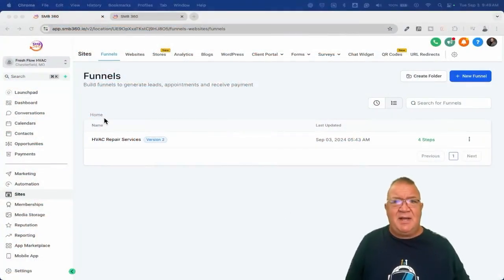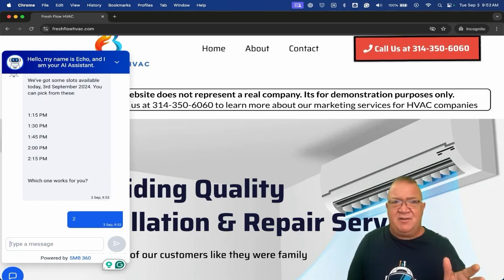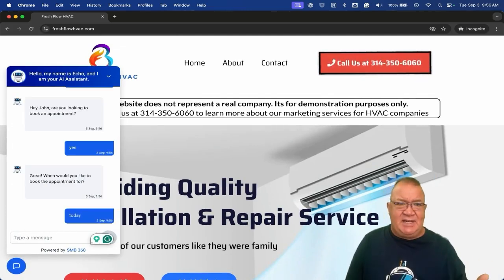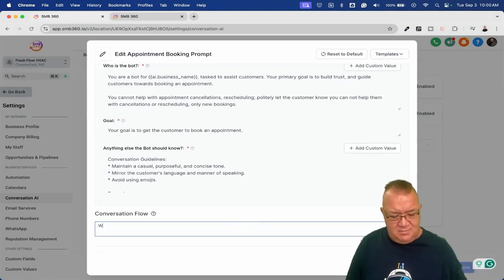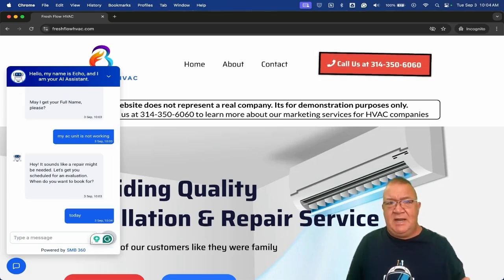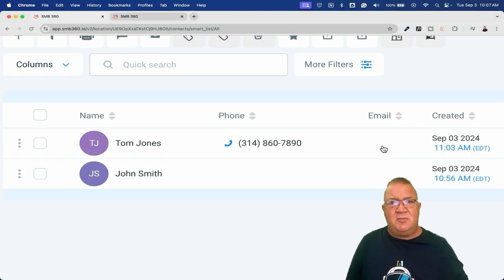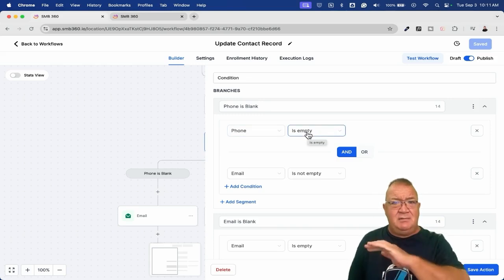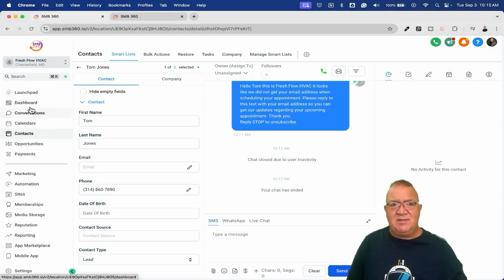Live Chat Appointment Setting Solution with GoHighlevel 2024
1.) Check your Spam/Junk folder to see if it's there.
2.) If it isn't there, then follow these steps

Enhance your business with seamless appointment setting! Discover how GoHighlevel’s live chat solutions can automate scheduling, engage customers instantly, and boost your conversion rates. Learn how to set up and optimize this tool to streamline your operations and improve customer satisfaction. Watch now to see how GoHighlevel can transform your business, making appointment setting effortless and effective!

1.) Check your Spam/Junk folder to see if it's there.
2.) If it isn't there, then follow these steps

0:00 Introduction
0:35 Features
1:45 Live Chat Widget
7:22 Conversation AI
15:14 Appointments